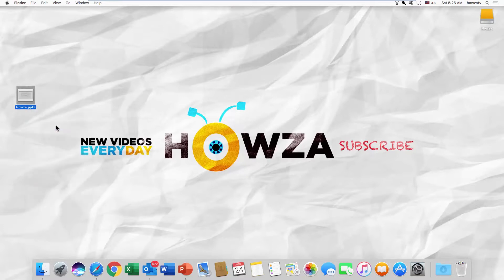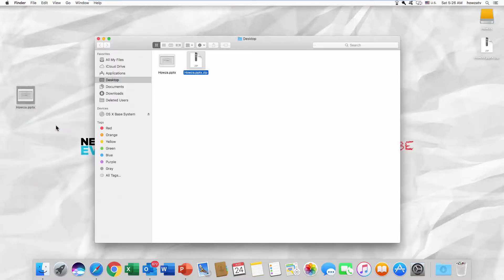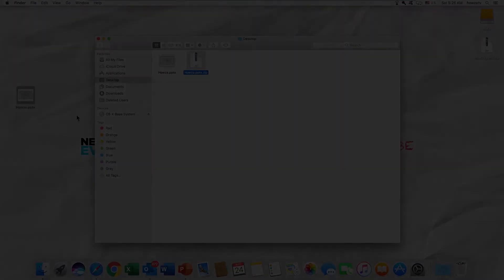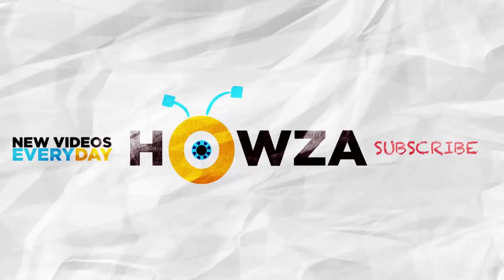How to Save PowerPoint as ZIP File for Mac | Microsoft Office for macOS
In today's lesson, we will teach you how to save PowerPoint as zip file for macOS.
Select the file you need. Right-click on it and select ‘Compress’ from the list.